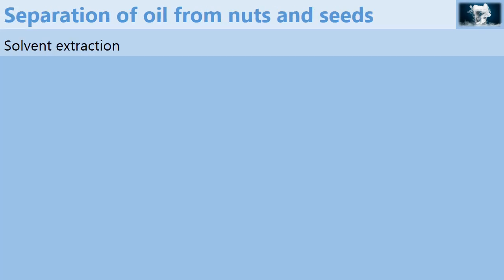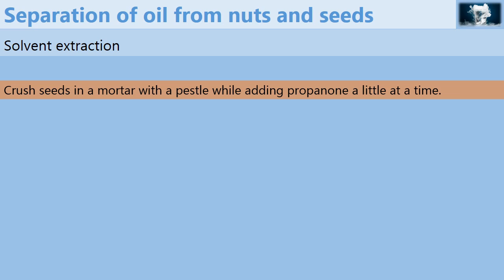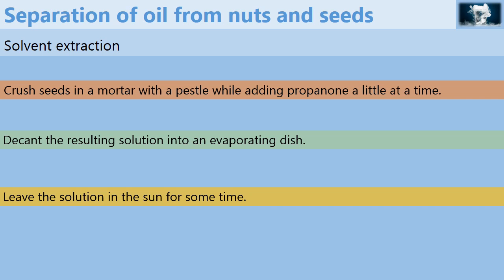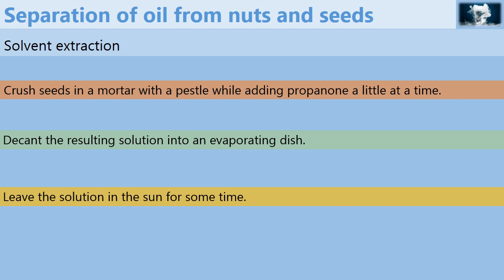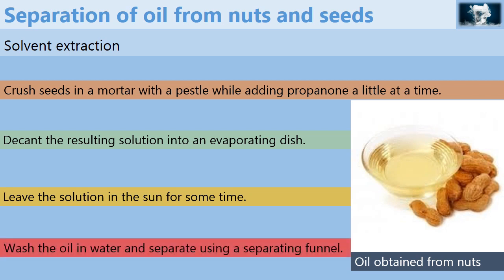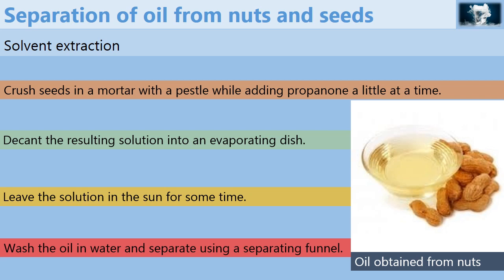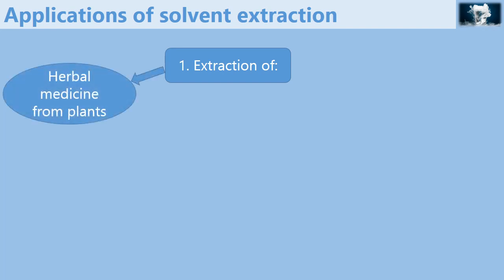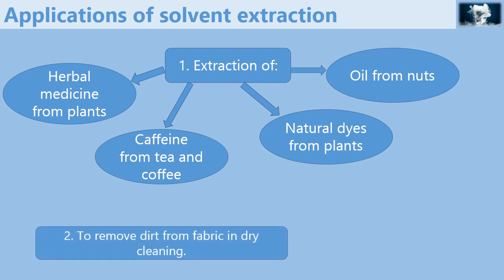Solvent extraction method of separationof mixtures